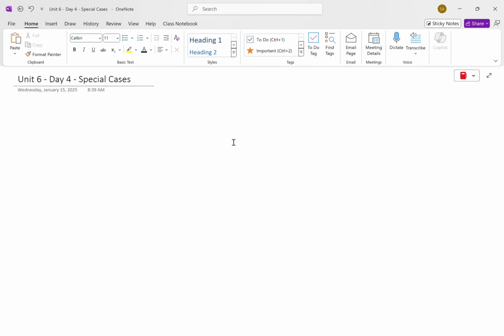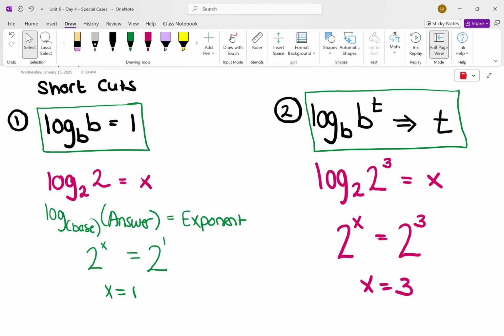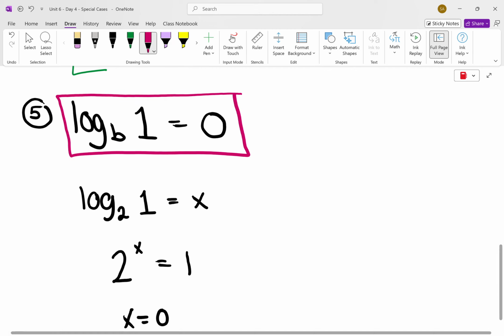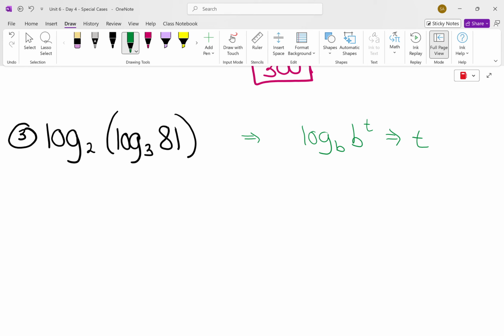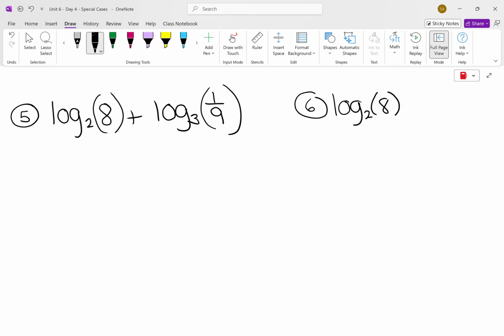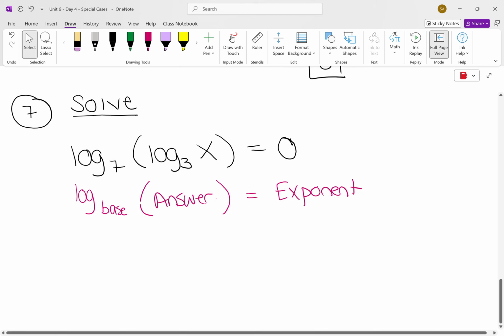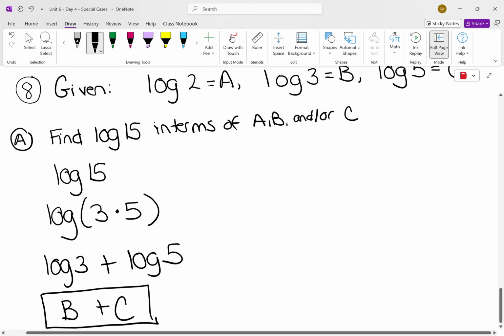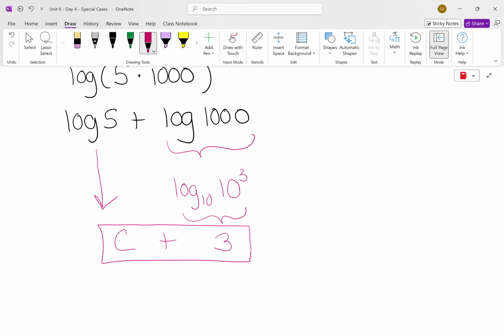Pre Calc CP Unit 6 Day 4 Special Log Cases